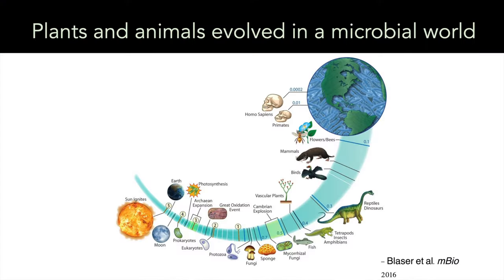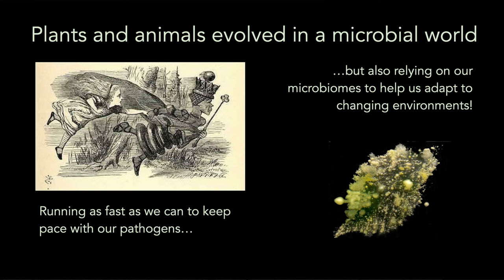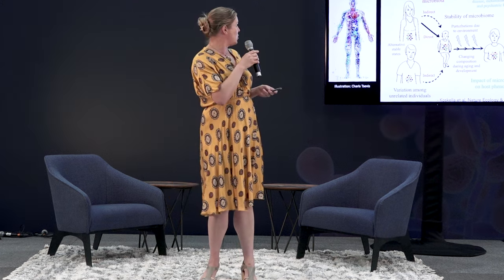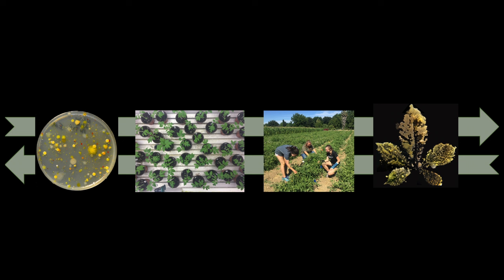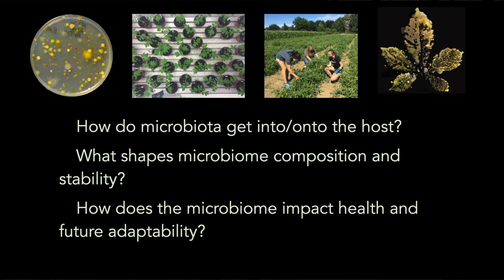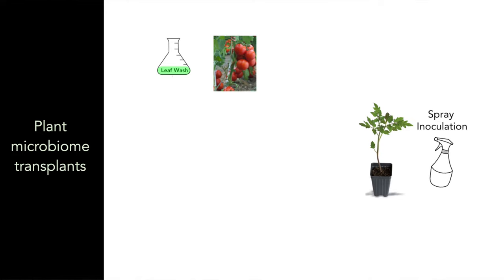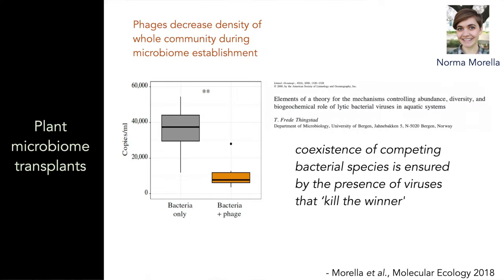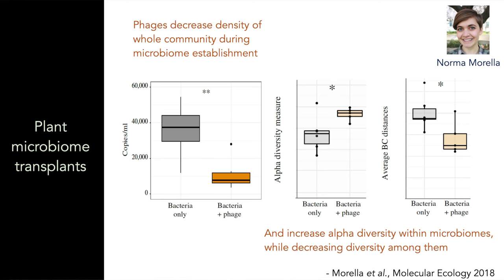Unlocking the Mysteries of the Microbiome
The complexity of the microbiome presents numerous challenges for both explaining the diversity that exists and predicting how it will be structured, for example across host genotypes, environment, or time.

Luckily, decades of research on plant and animal communities has generated a wealth of ecological and evolutionary principles through which communities assemble and function.

Britt Koskella, Ph.D., University of California, Berkeley, highlights when and how these ideas can give us rapid traction in our hunt to unlock the mysteries of the microbiome.